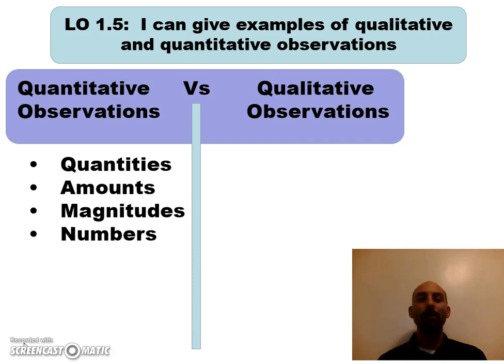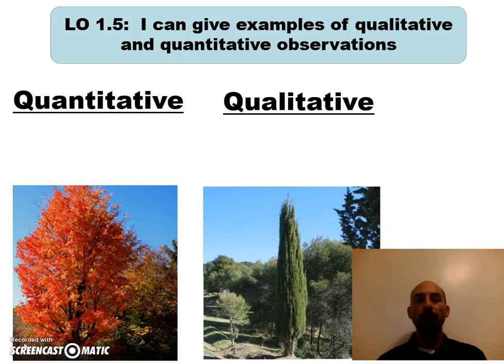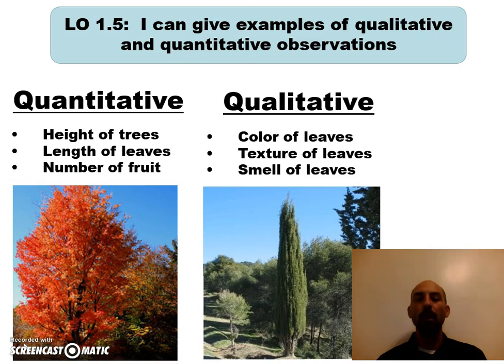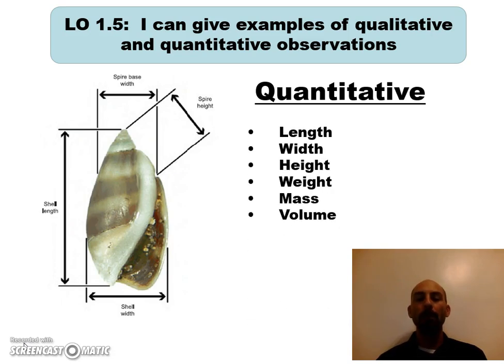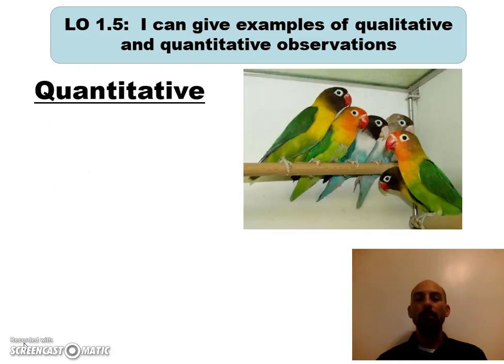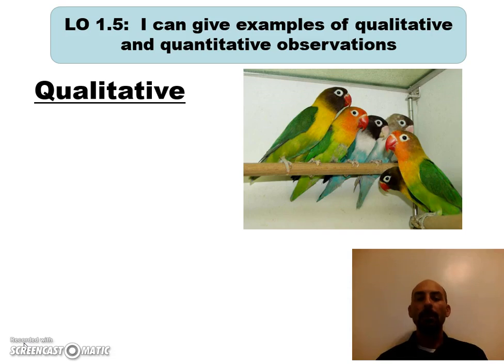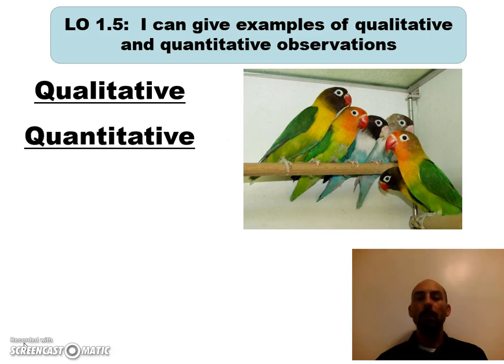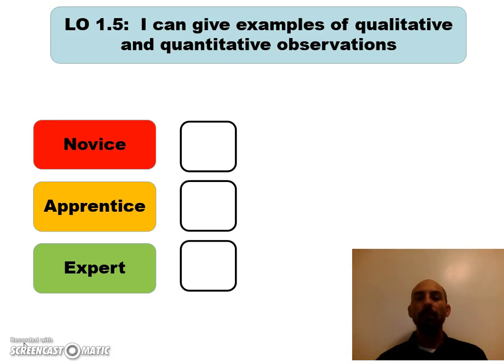Comparing Qualitative observations and quantitative observations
LO 1.5 I can describe qualitative and quantitative observataions